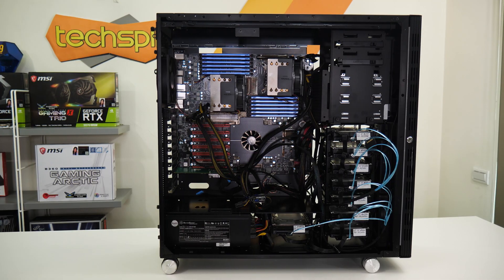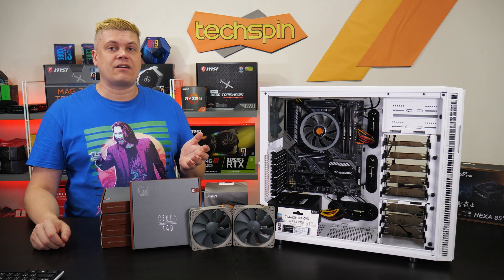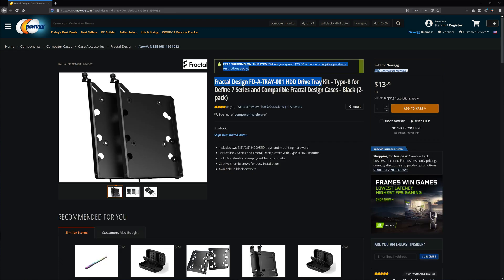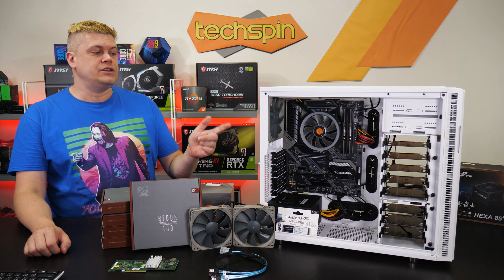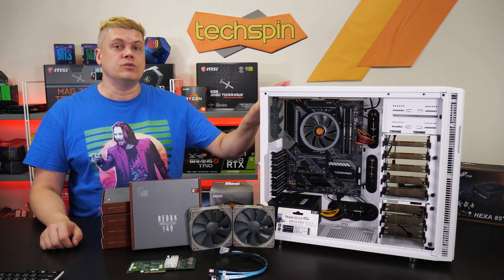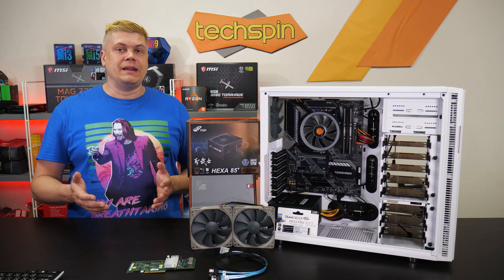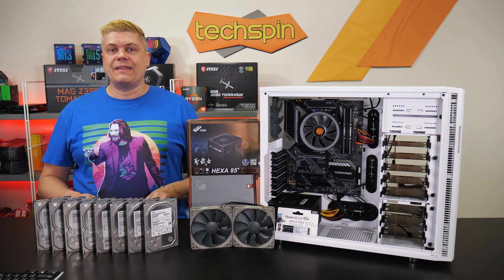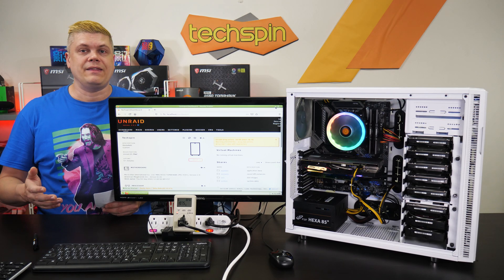Best parts for a Media Editing NAS/How to Build 2021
AmazonUS AmazonUK
AmazonCA AmazonIN

AmazonUS AmazonUK
AmazonCA AmazonIN

0:00 Building a Media Editing NAS?
1:15 What you need for a NAS
3:12 Case & Mobo slot bifurcation
6:00 Memory & SAS PCIe cards
8:17 Cooling, Powering the NAS
9:46 Networking & Hard Drives
10:44 Data sync, UPS and Backup
11:56 Array setup, Boot Time
12:58 Power Draw results

Josh Dirschka - End of Chapter